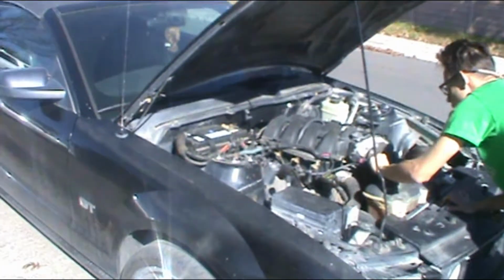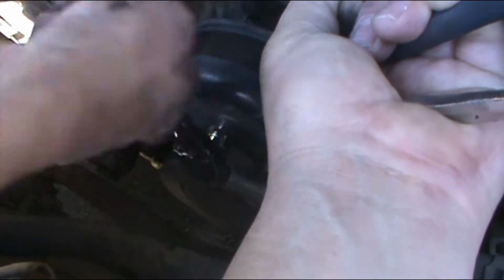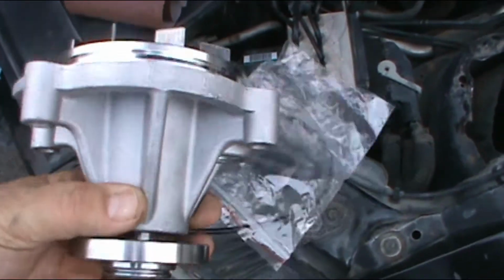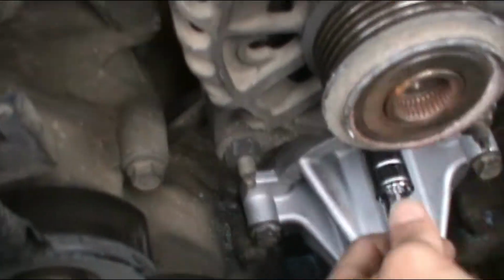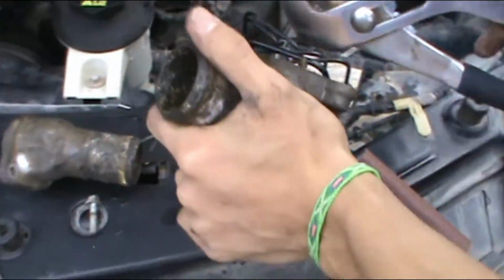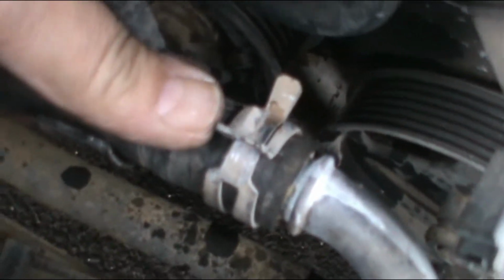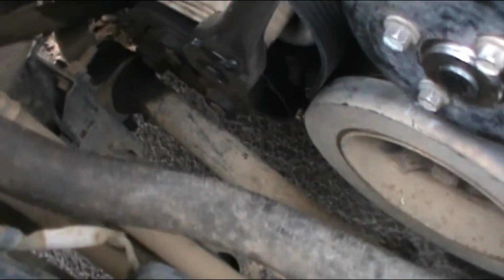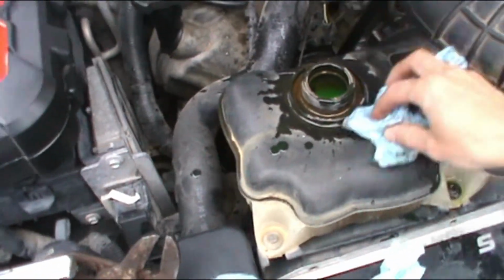Water pump and thermostat removal and installation on a 05 ford mustang GT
Water pump and thermostat removal and installation on a 2005 Ford Mustang GT done at home